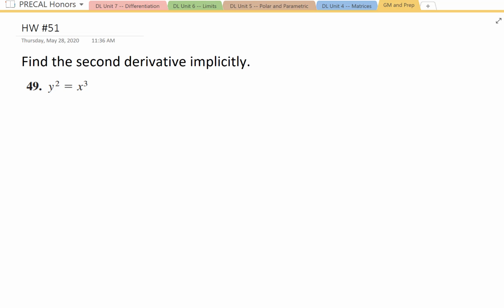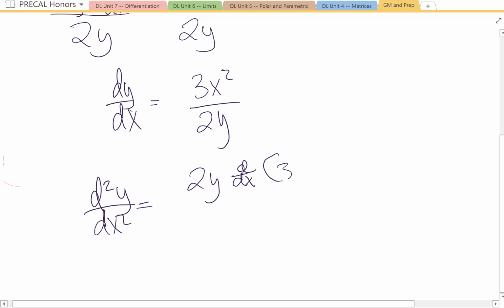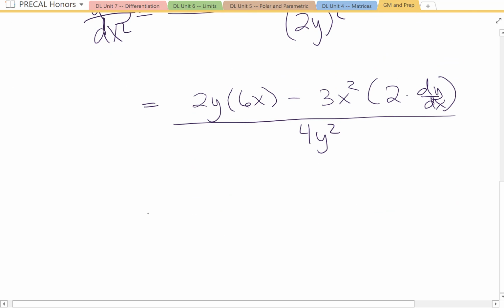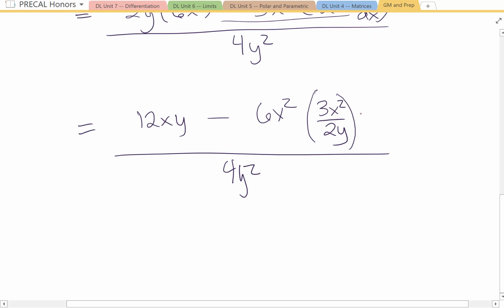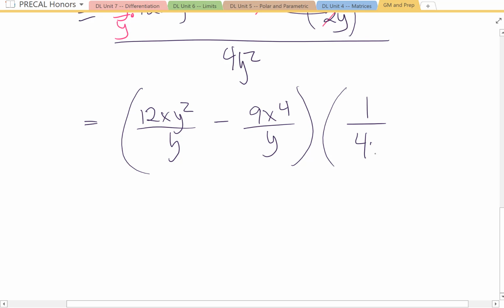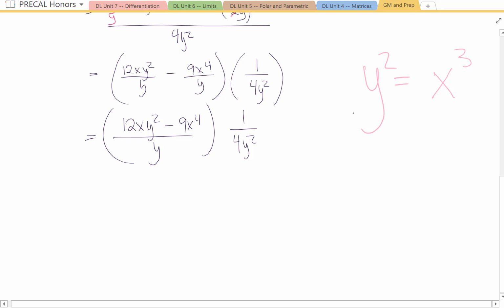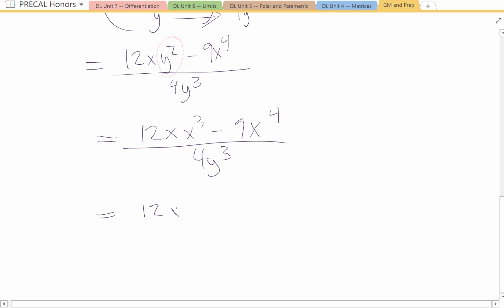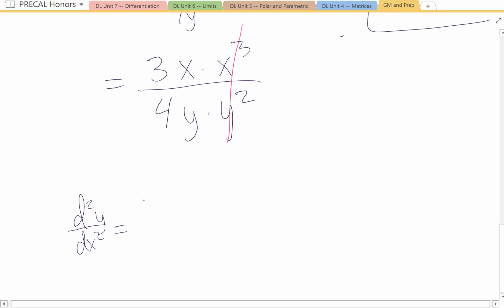Find the Second Derivative Implicitly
Use implicit differentiation twice to derive an equation and write the answer in simplest form by back substituting known or established relationships.
(PRECAL HW #51 problem 49)